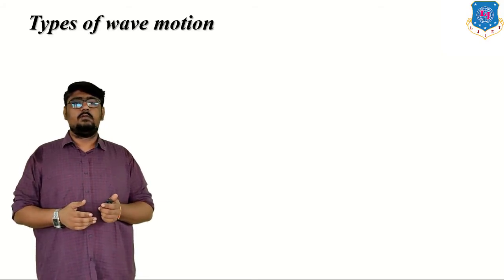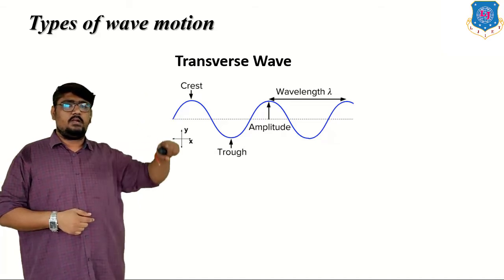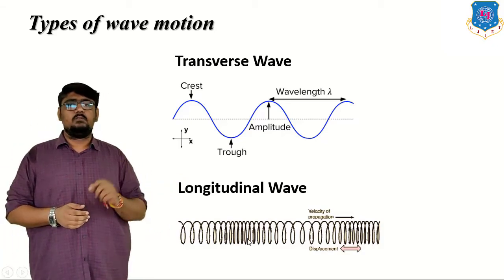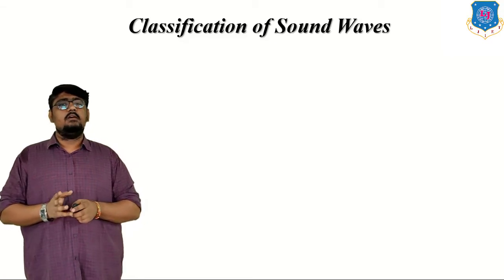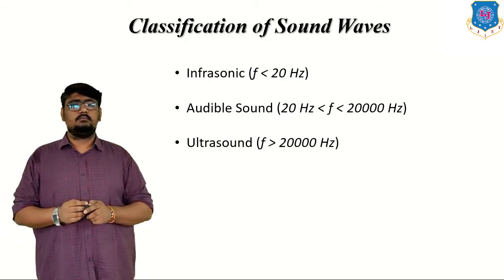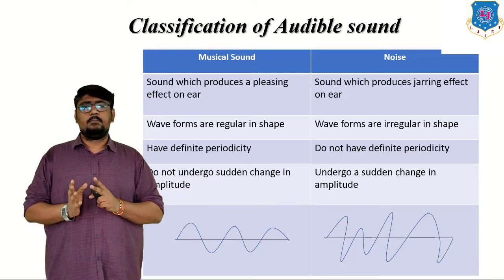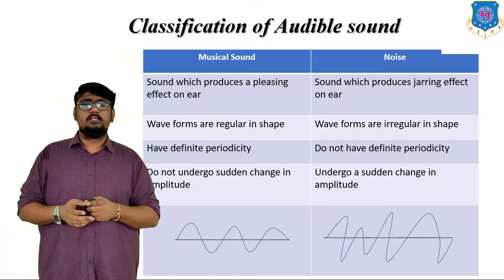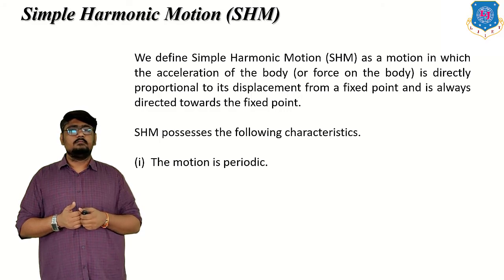Lec-07_Introduction, Types of Waves| Physics |First year Engineering